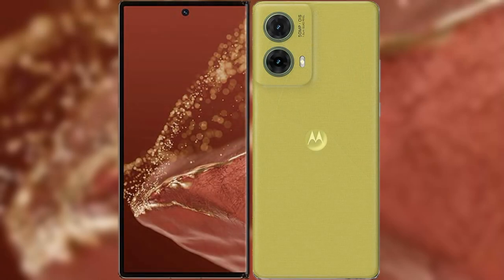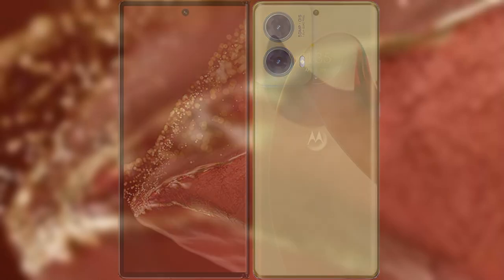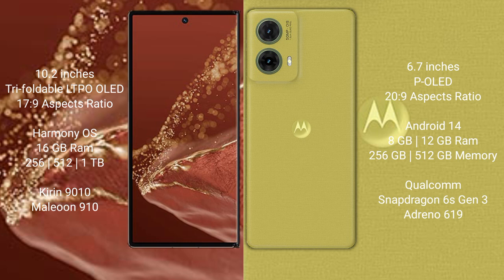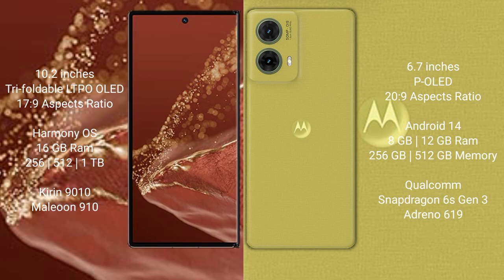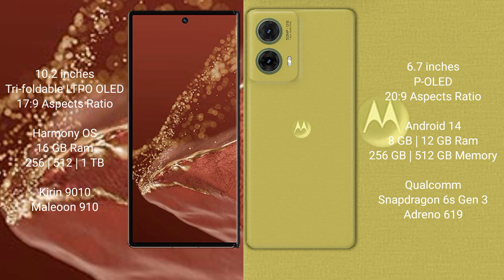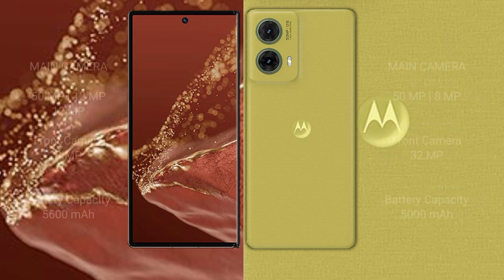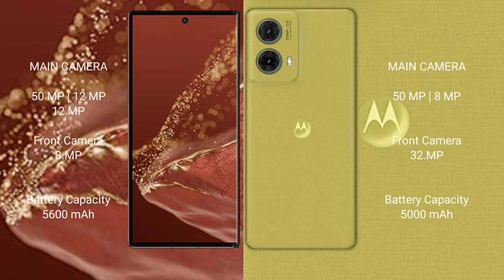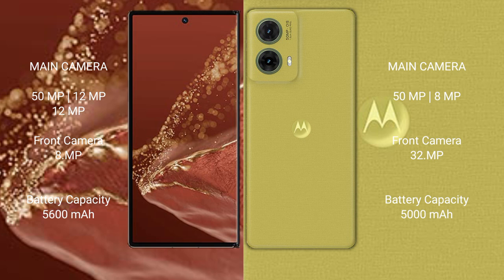Huawei Mate XT Ultimate vs Motorola S50 Neo Review